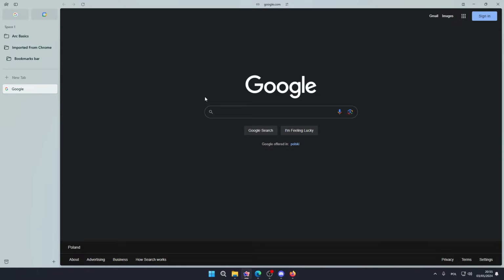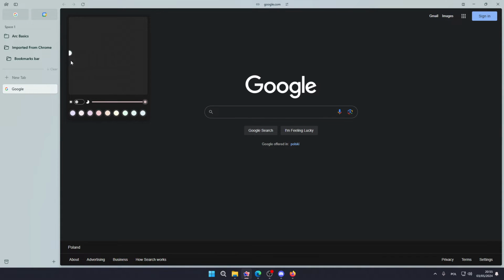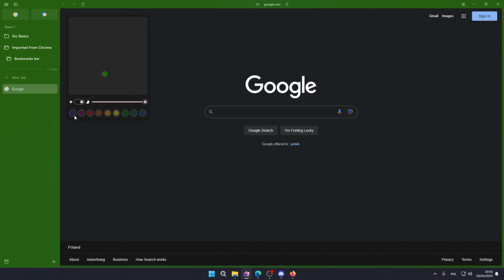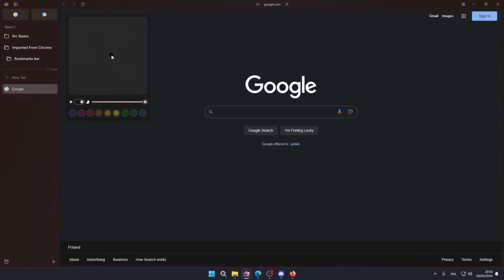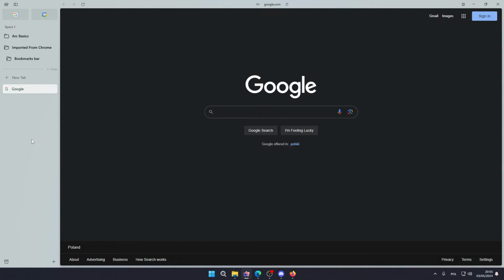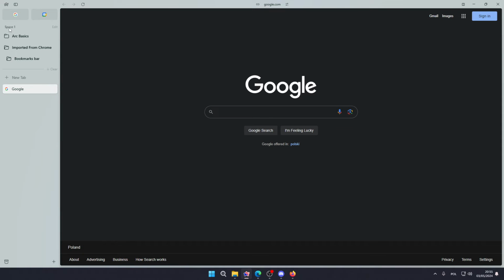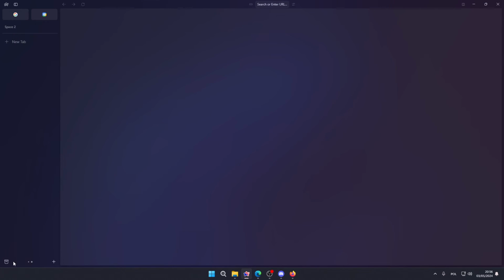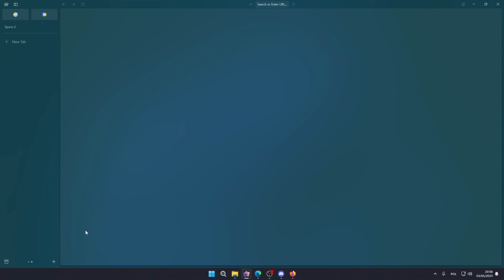How to Change Theme in Arc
Learn how to effortlessly change the theme in Arc browser to personalize your browsing experience. Discover the simple steps to customize the appearance of your browser interface, enhancing visual appeal. Master the essential skill of theme customization to tailor Arc browser to your preferences.

How to change theme in Arc browser
Arc browser theme change tutorial
Changing theme in Arc browser
Arc browser customize theme
How to switch theme in Arc